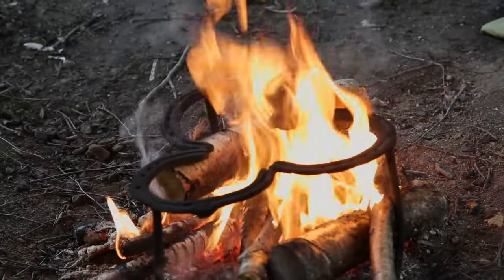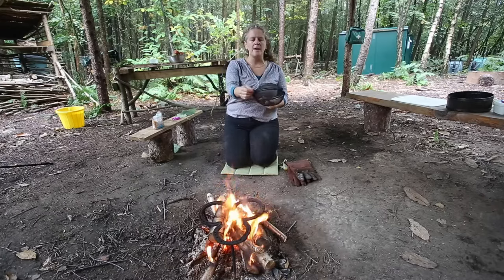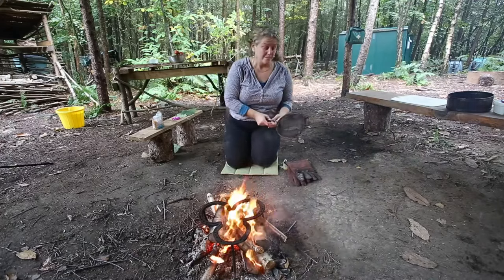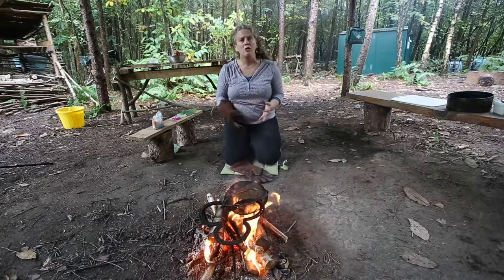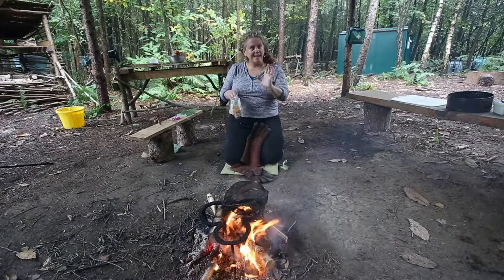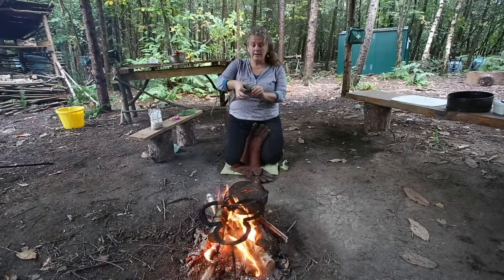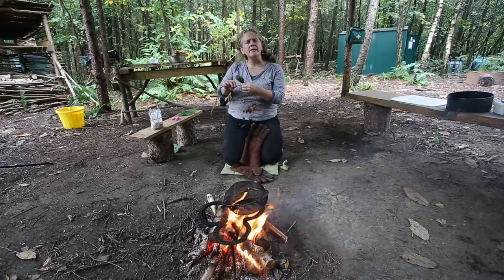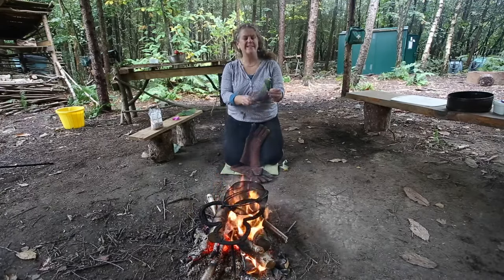Making Popcorn on a Fire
This clip comes from our Cooking on a Fire course which is Module 3 in our Forest School Activities Online Training.

This cooking method is a fun and somewhat dramatic way of cooking popcorn! You will need to buy two metal sieves and then tie them together using some simple wire – you will need to be able to open the sieves, so place the wire in two places, like a hinge!